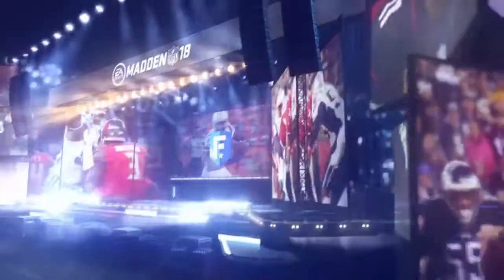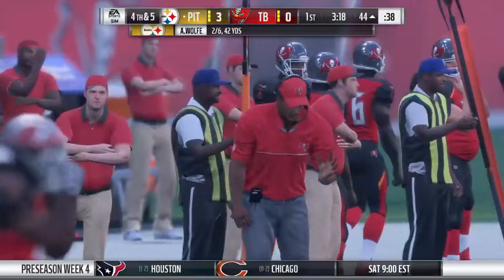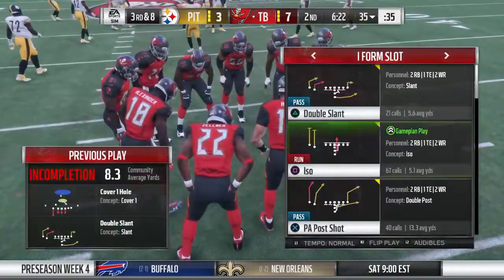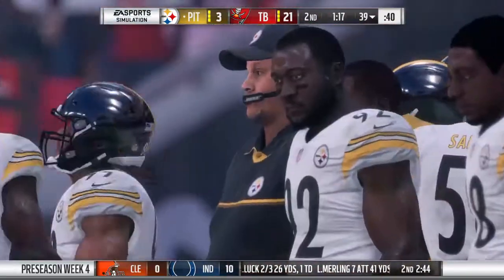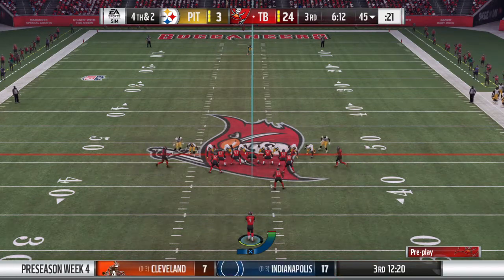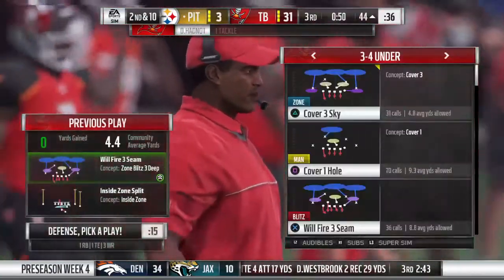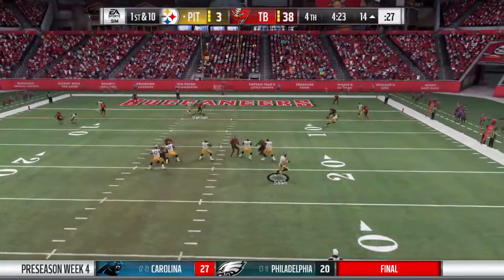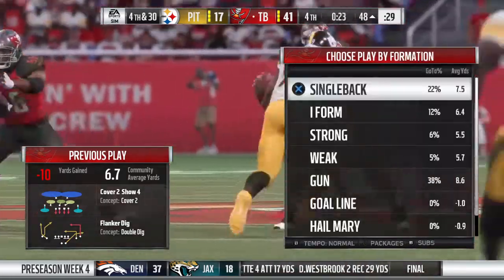OracleHCR's Live PS4 Broadcast